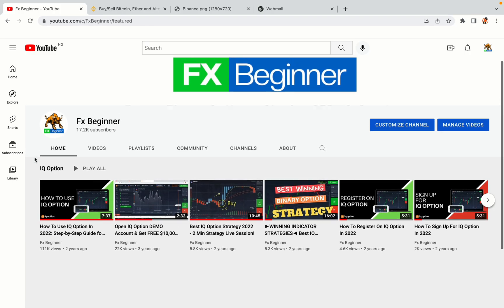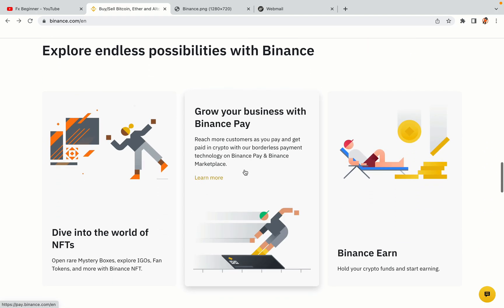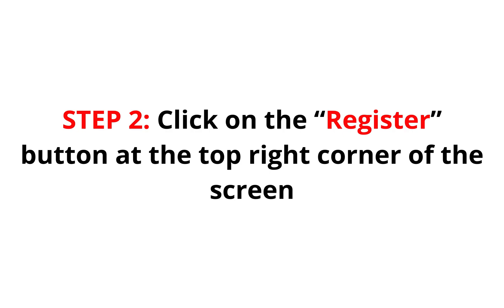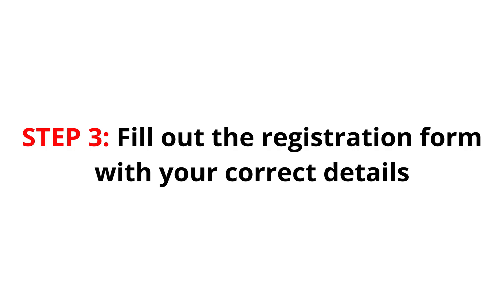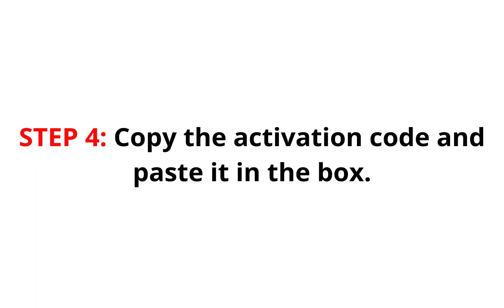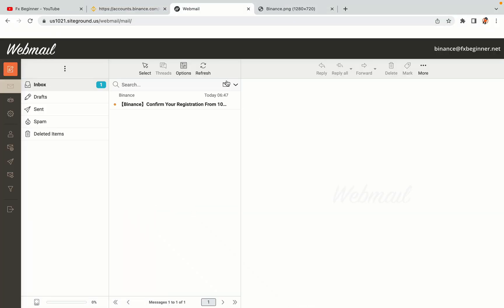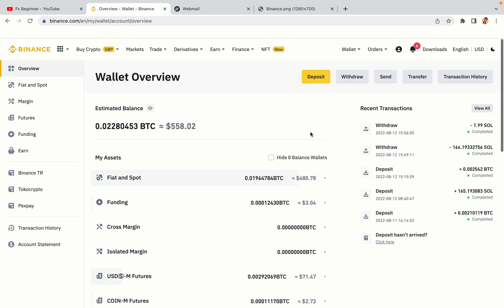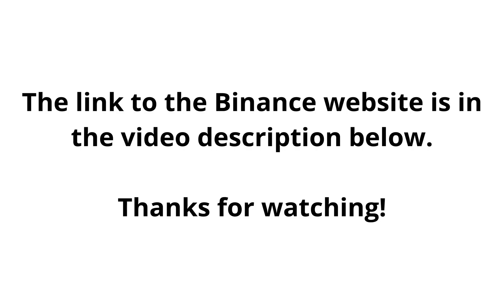Binance Papua New Guinea Register | How To Create Binance Account in Papua New Guinea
Learn how to open a Binance account in Papua New Guinea. Step-by-Step tutorial on Binance registration in Papua New Guinea.

Here’s the steps on how to register on Binance trading platform:

1) Visit the official Binance Website.
2) Click on the “Register” button at the top right corner of the screen.
3) Fill out the registration form with your correct details.
4) Copy the activation code and key it in.

Happy Binance trading in Papua New Guinea!